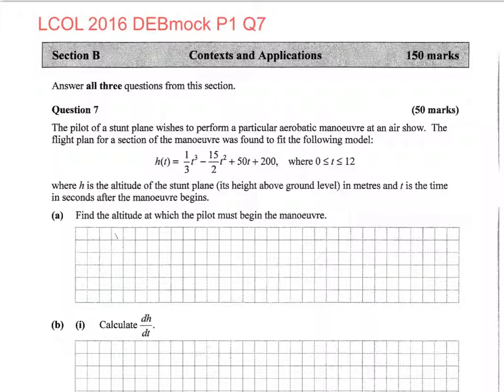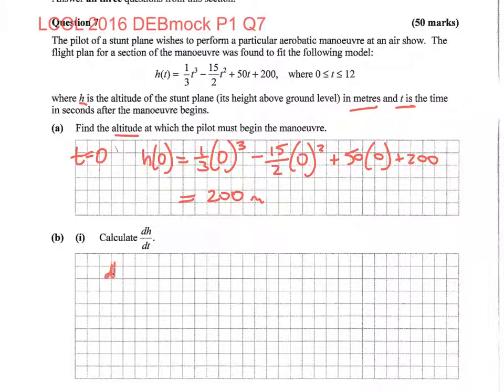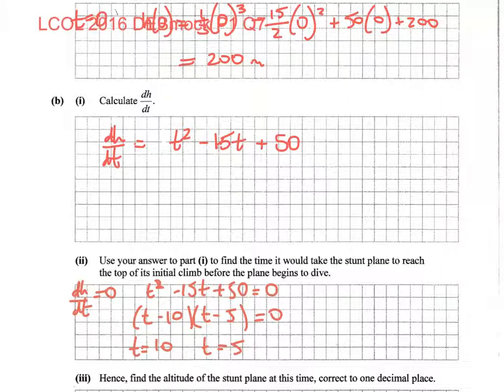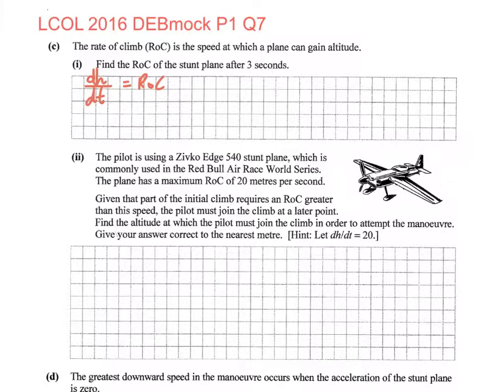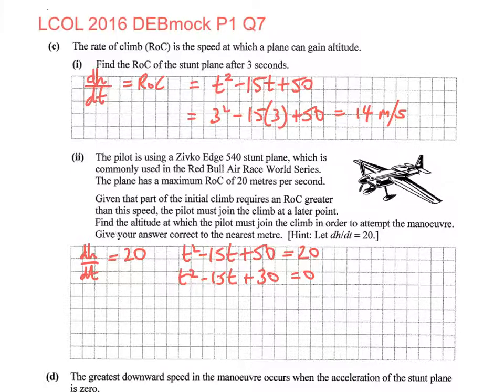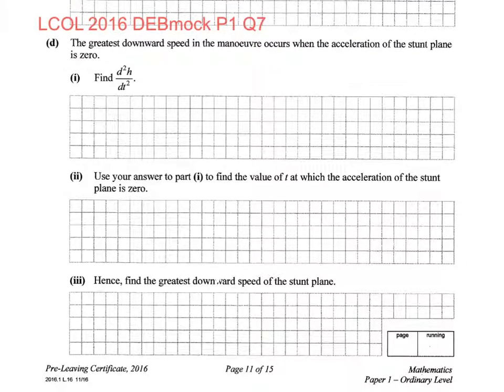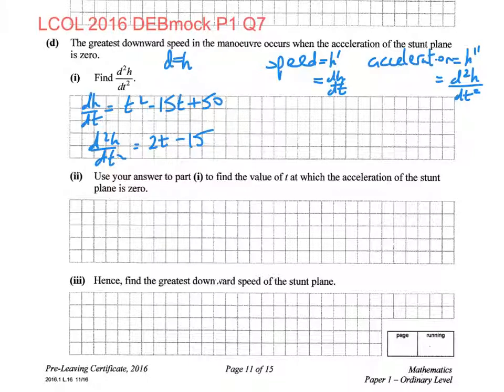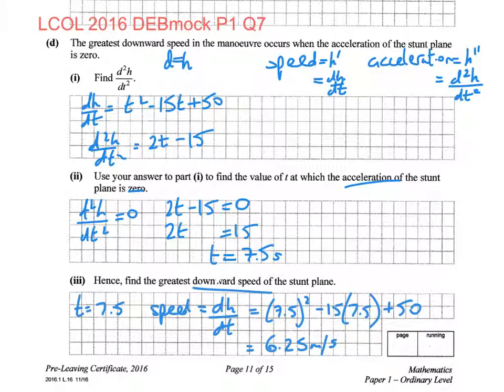LCOL 2016 DEB mock P1 Q7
Functions & Calculus question